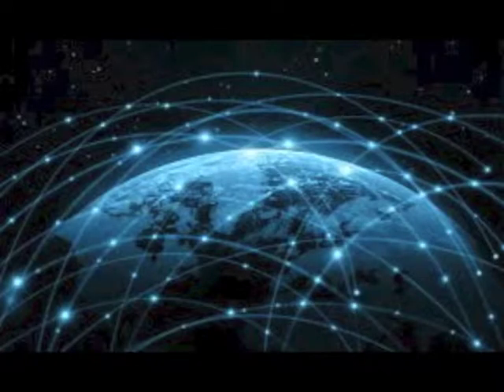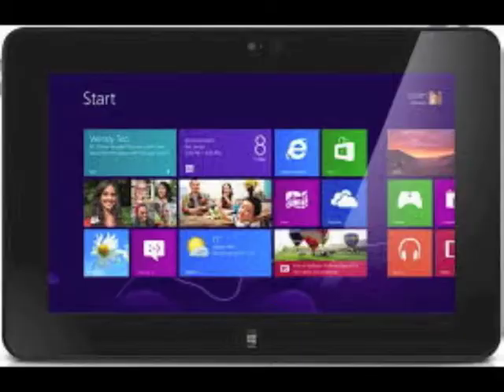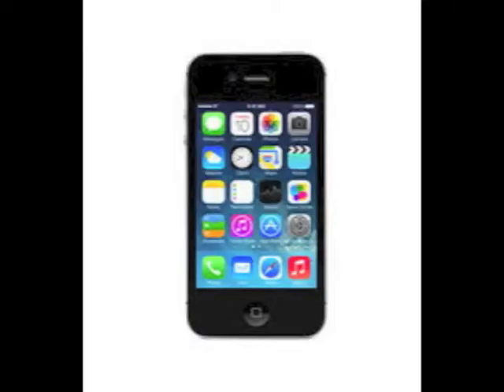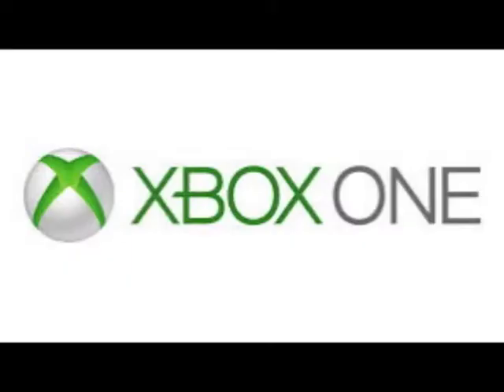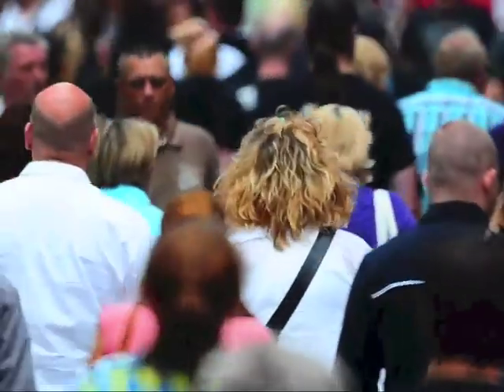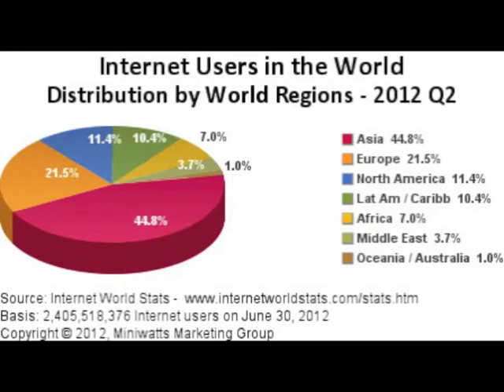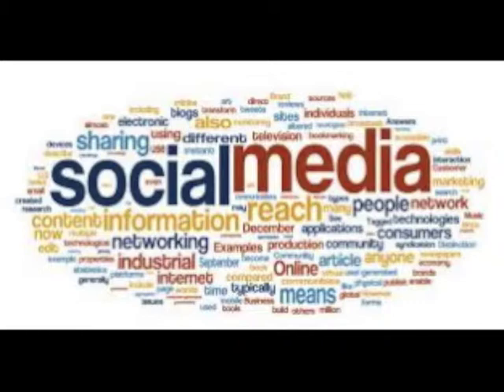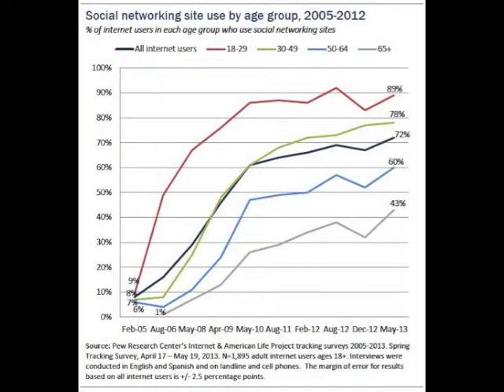The Virtual Community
How does the Internet/social media effect society?